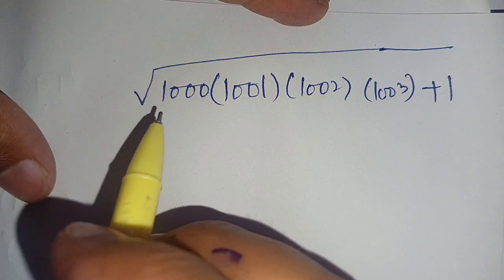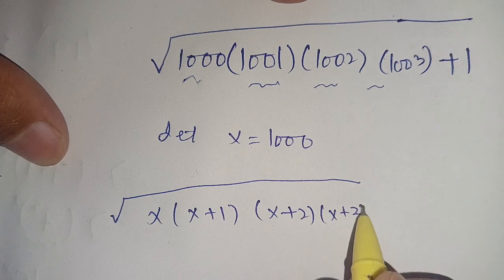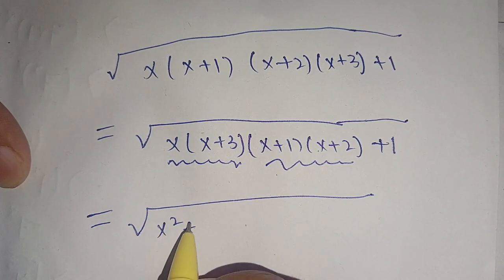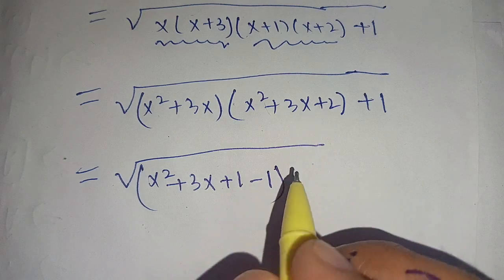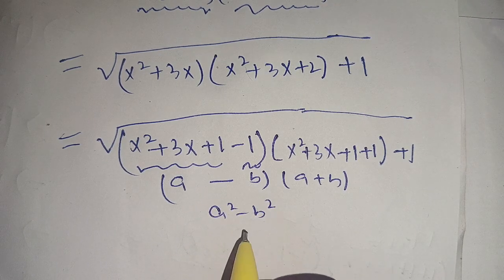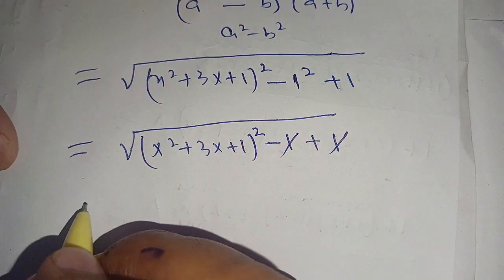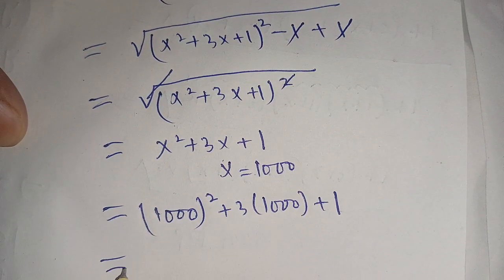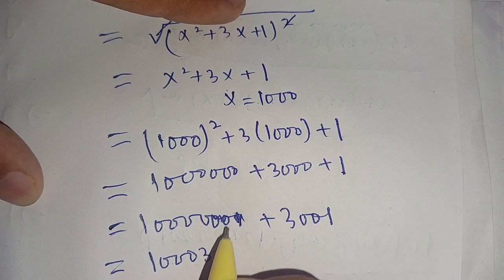A Nice Radical Olympiad Question? Can You Solve This?